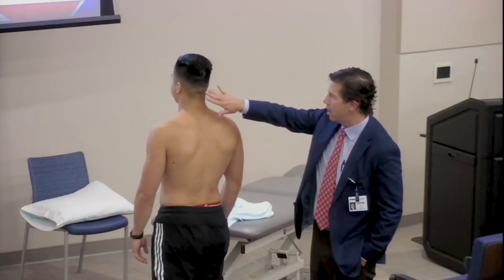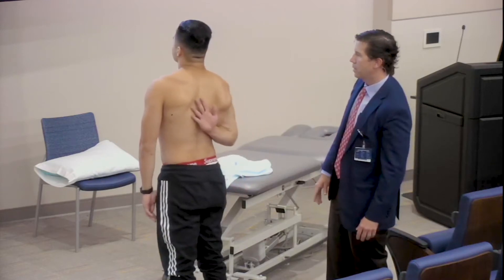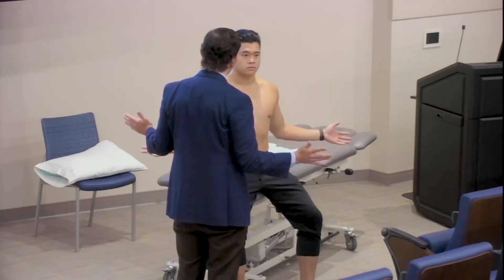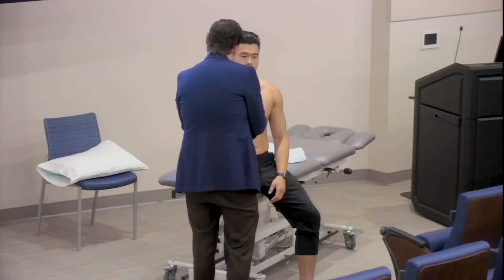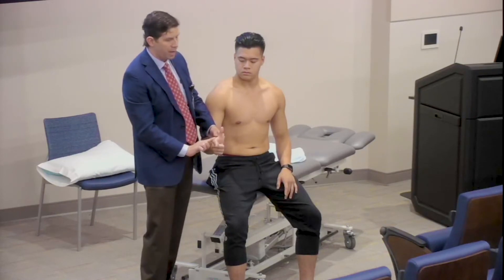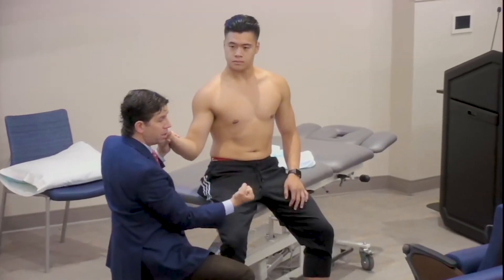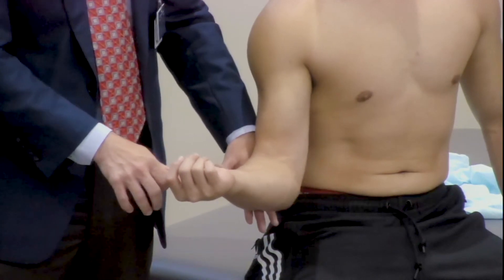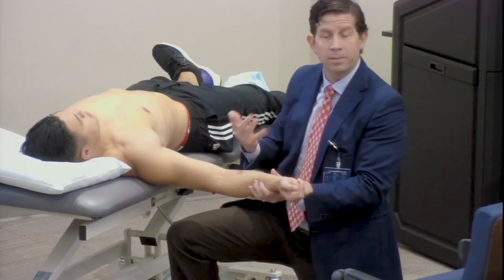Physical Exam of the Adolescent Shoulder by Henry B. Ellis Jr., M.D.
As part of a popular lecture, Henry B. Ellis Jr., M.D., narrates and demonstrates a physical exam on a live model. He includes elements in standing, sitting, supine and prone.

Special tests including apprehension sign are shown, but the focus of the exam is a screening exam to help narrow down the direction of more specific testing to diagnose a labral tear, biceps tendon injury, shoulder instability and other conditions in the adolescent shoulder.

Learn more about Ellis' practice as a pediatric sports medicine and orthopedic surgeon